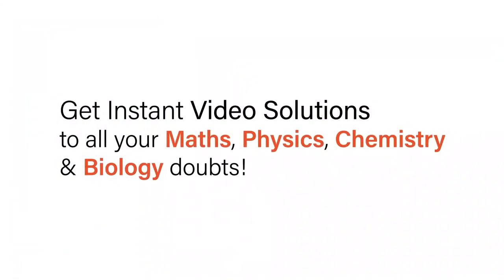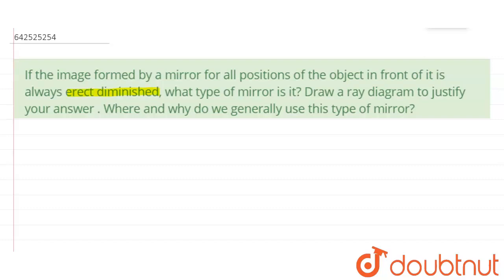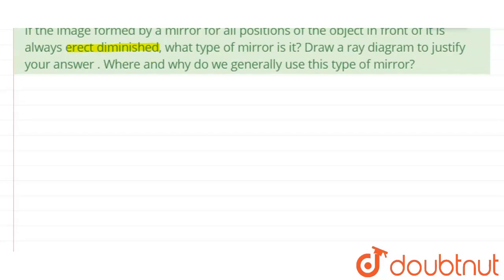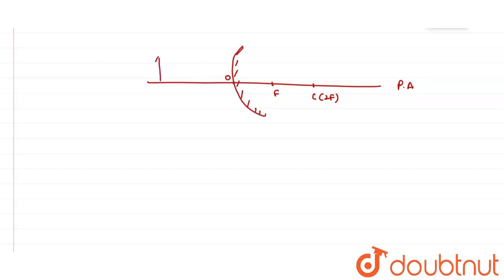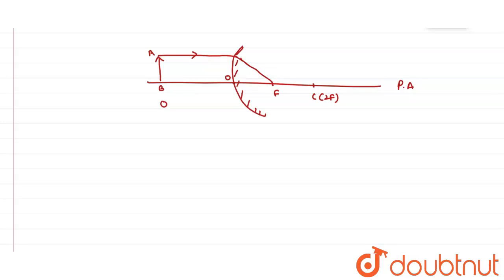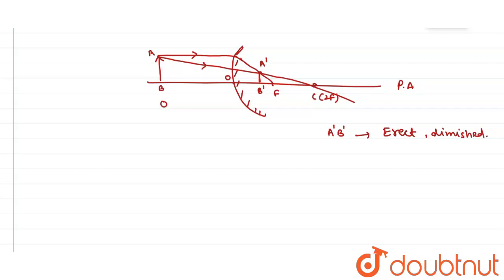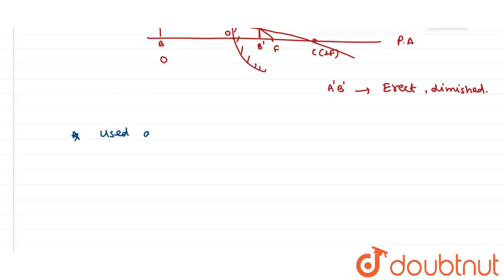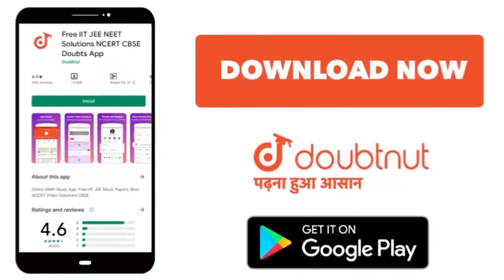If the image formed by a mirror for all positions of the object in front of it isalways erect di...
If the image formed by a mirror for all positions of the object in front of it isalways erect diminished, what type of mirror is it? Draw a ray diagram to justify your answer . Where and why do we generally use this type of mirror?
Class: 10
Subject: PHYSICS
Chapter: X BOARDS
Board:CBSE

👉 Have Any Query? Ask Us.